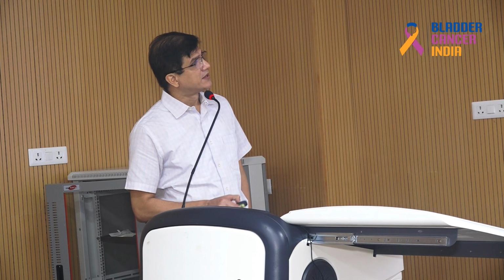VI-RADS in Bladder Cancer: Applications and Importance | Dr. S N Singh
Unlocking the Potential of VI-RADS in Bladder Cancer: Join Dr. S N Singh as he dives into the applications and importance of VI-RADS in the diagnosis and management of bladder cancer. In this enlightening session, Dr. Singh, an esteemed expert in the field, explores the value of this innovative imaging technique, shedding light on its role in improving accuracy and precision. Stay ahead of the curve in bladder cancer care by understanding the significance of VI-RADS. Watch now!